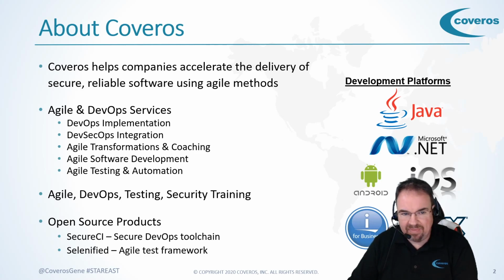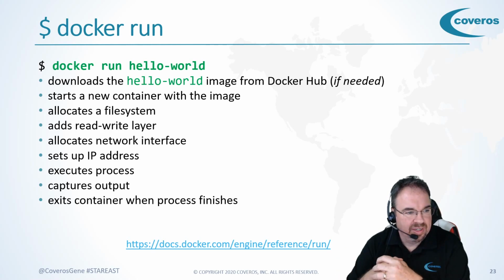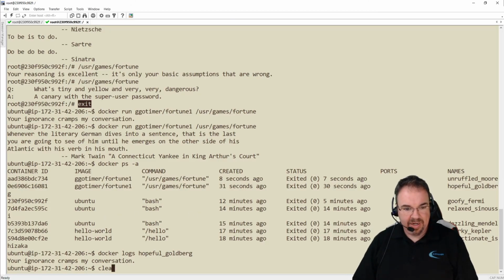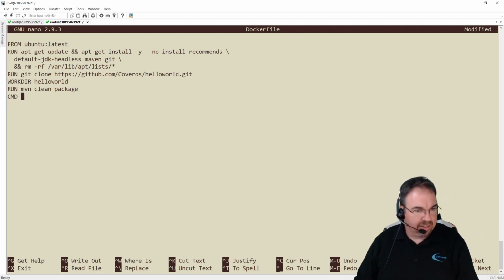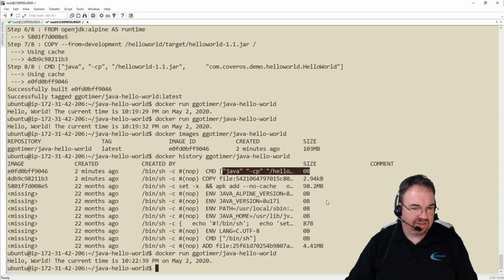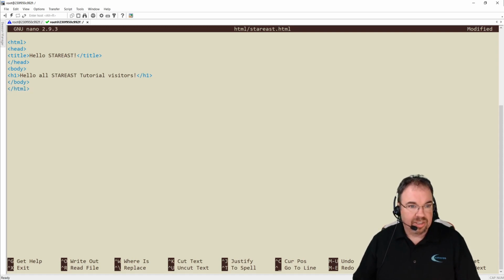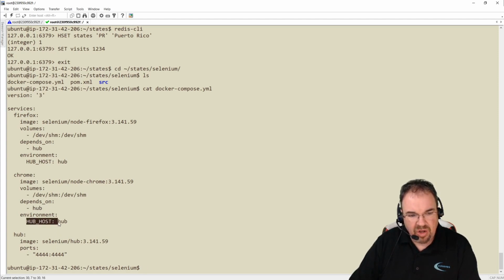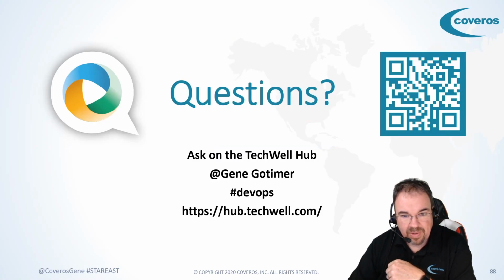A Hands-on Intro to Docker for Testers by Gene Gotimer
Docker is one of the hottest technologies in our industry today. It lets you create and manage containers—like virtual machines but smaller and faster. They can provide on-demand, disposable test environments that start quickly, repeatably, locally or in the cloud. When you want, you can tear down the environment and recreate a pristine copy within seconds. And since the process is automated, anyone on the team can use the same commands to get their own systems. When you finish testing, those containers can be deployed directly into production. At each stage, the environments for development, test, and production will all look and behave the same.

This workshop is a hands-on introduction for anyone interested in learning Docker--you will need your laptop. We will walk through building docker containers, starting out simple but moving to more pragmatic setups. As we iterate, we will discuss how you can use and reuse Docker containers for a variety of uses. And then I’ll show how all of this evolves into a fully-functional web application and test environment.